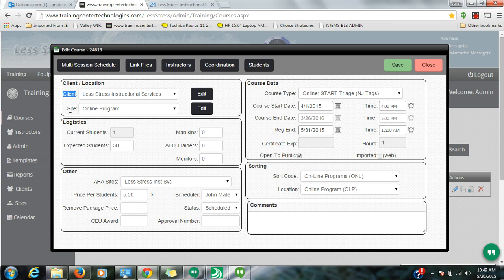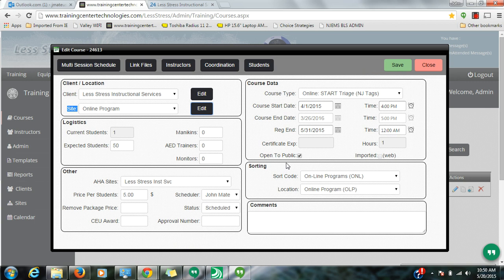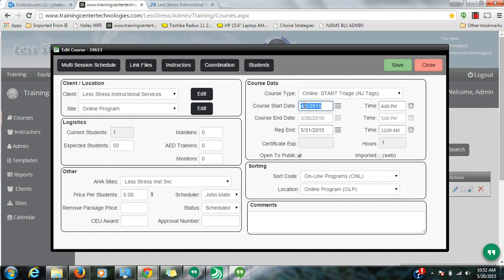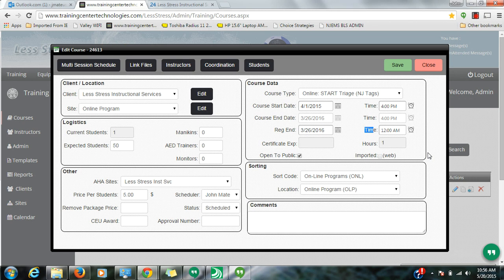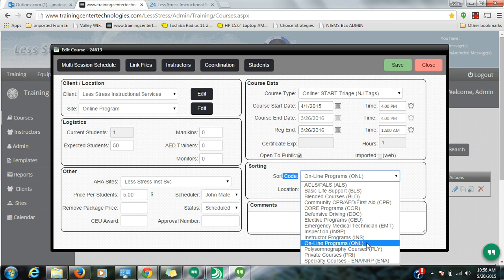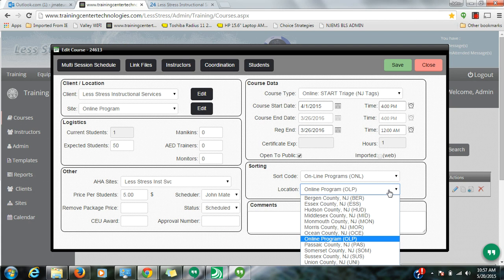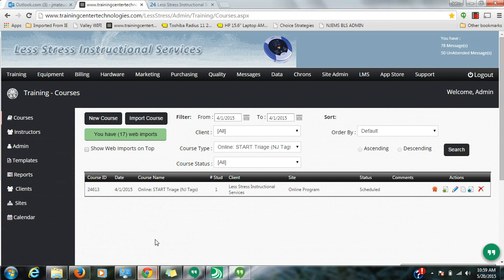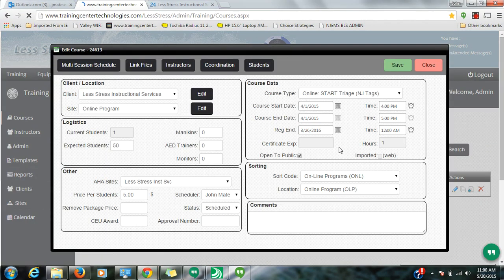05/20/15 - TOW - Scheduling your Online Course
How to schedule your TCM Online course.